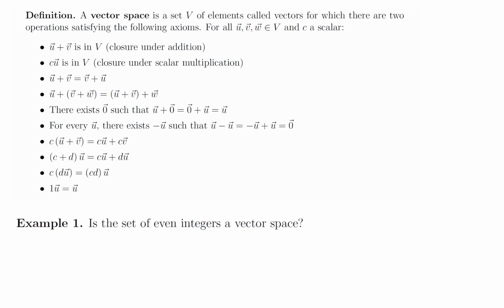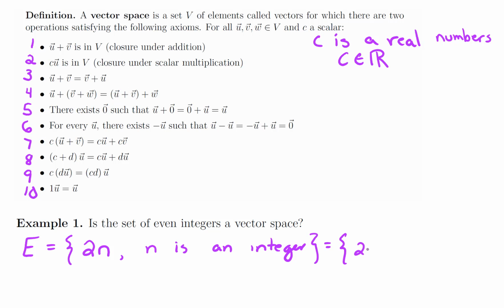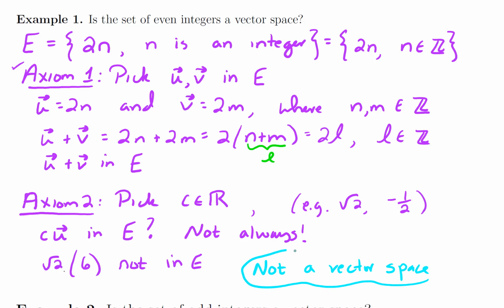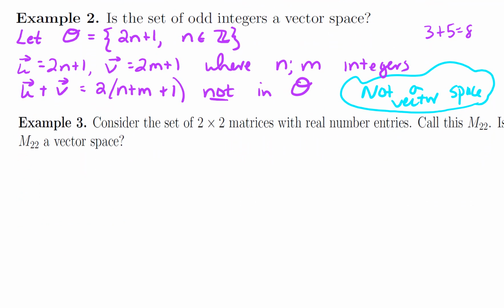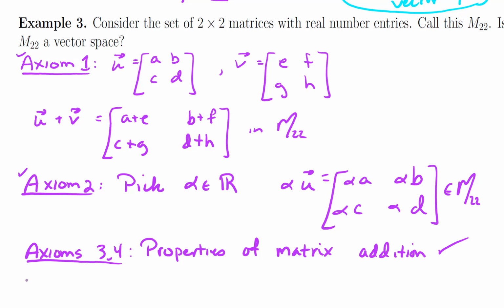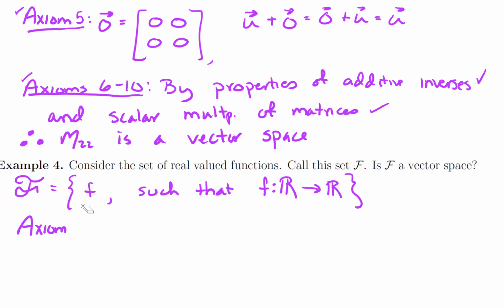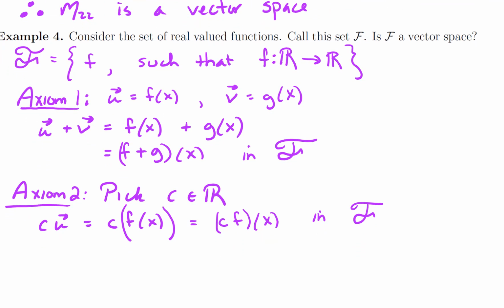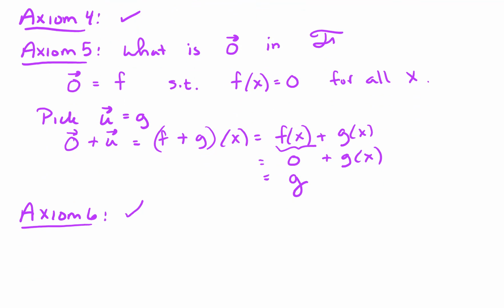Sec 4.1 Vector Spaces